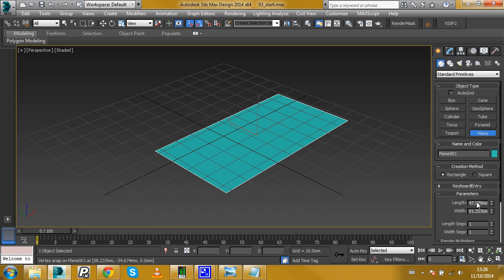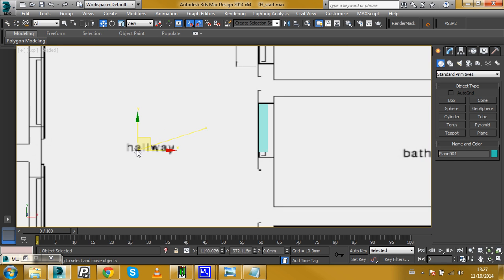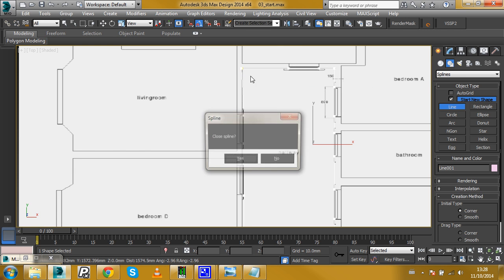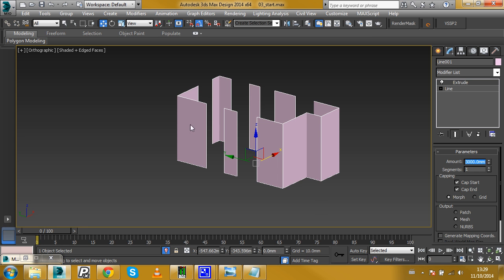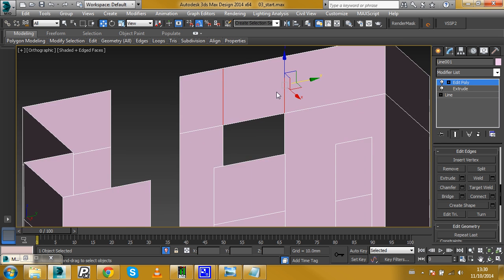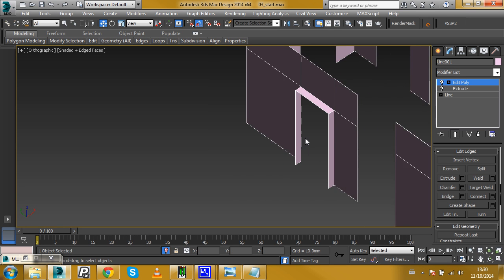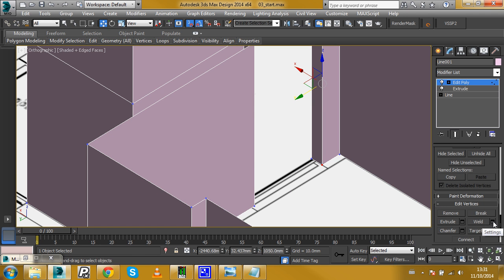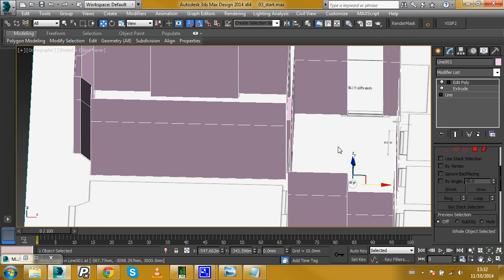เทคนิค 3D Max : 03 Creating the interior walls